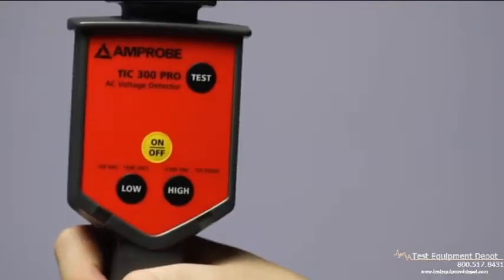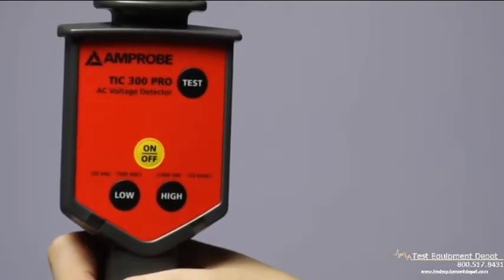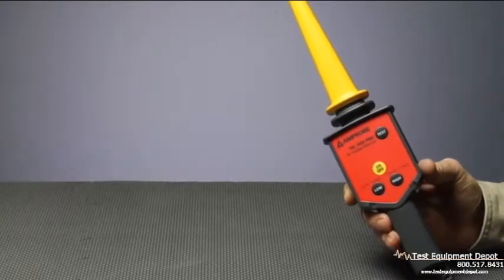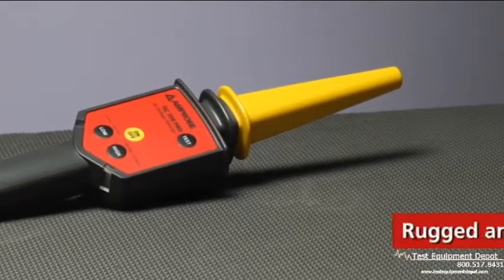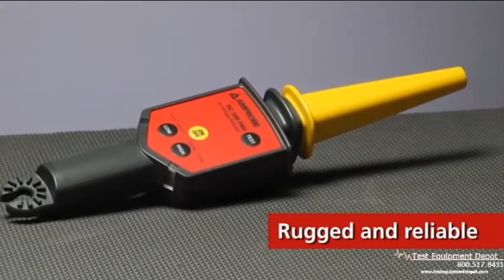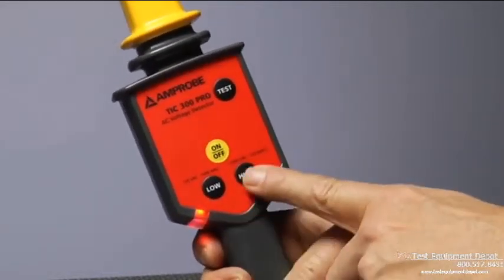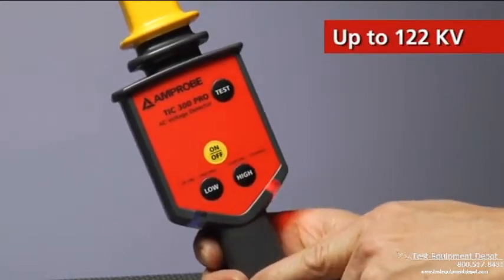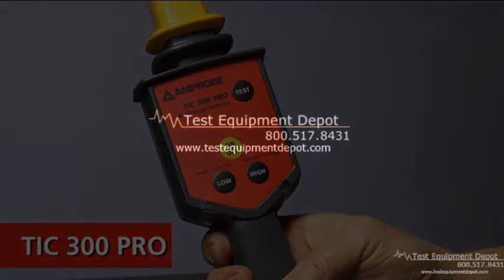Amprobe TIC 300PRO High Energy Tic Tracer -- Non Contact AC High Voltage Detector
The Amprobe TIC 300PRO is a rugged and reliable for utility, industrial and mine safety applications, The Amprobe TIC 300 PRO High Energy Tic Tracer -- Non Contact AC Voltage Detector warns against dangerous voltages in low and medium voltage applications up to 122 KV without contacting the energized conductor.